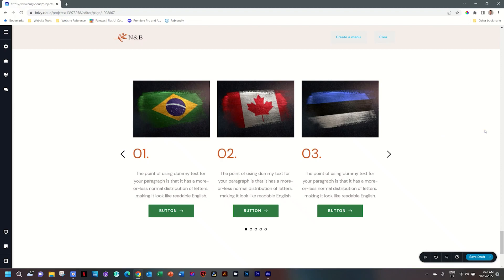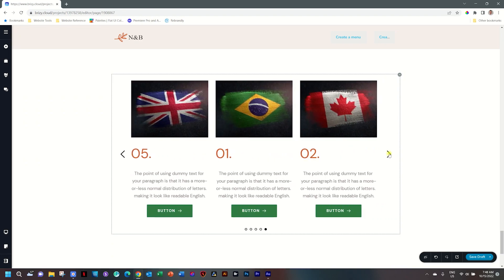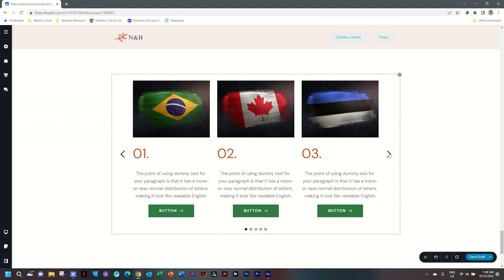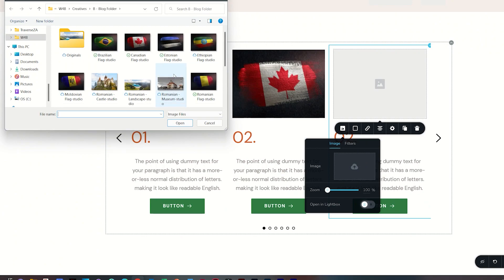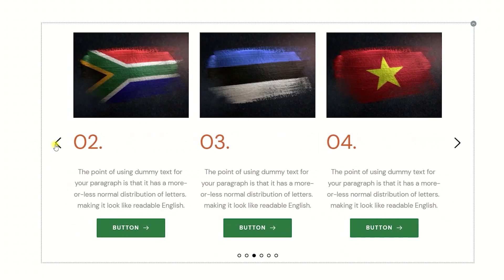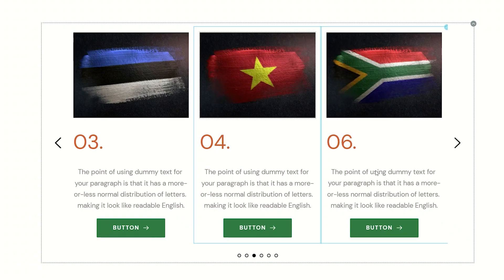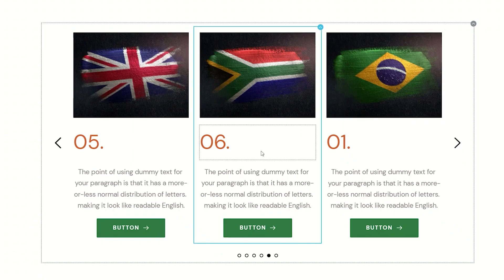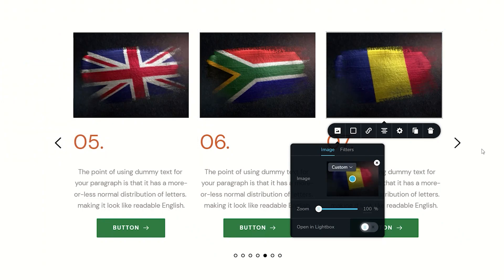How To Reorder Carousel Columns in Seconds! Brizy Cloud & Brizy WordPress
👋 In this video, we're going to show you how to reorder carousel columns in seconds using Brizy Cloud and Brizy WordPress. Adding additional slides or columns to your carousel can be a hassle, but not with Brizy Cloud and Brizy WordPress! This video will show you how to add slides or columns to your carousel in seconds, and then easily reorder them for easy viewing. After watching this video, you'll be able to add slides or columns to your carousel with ease!